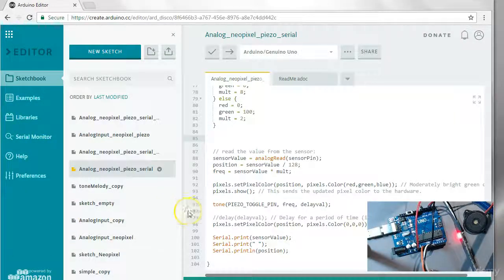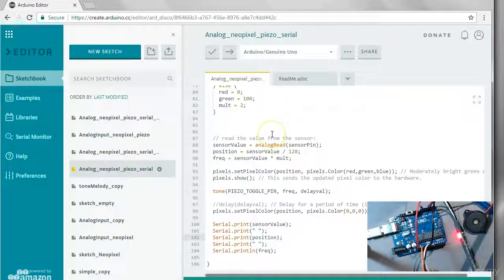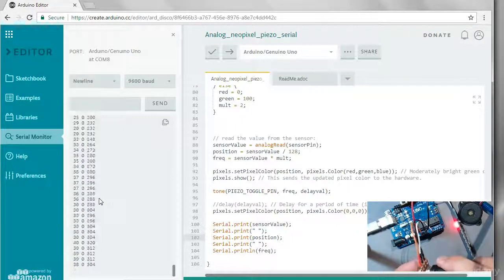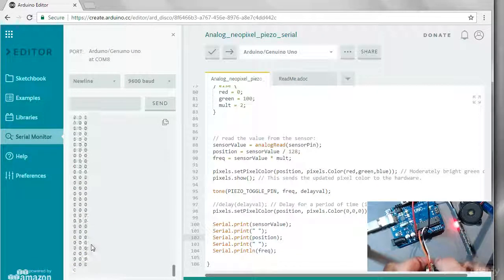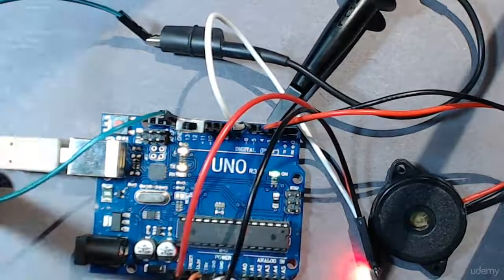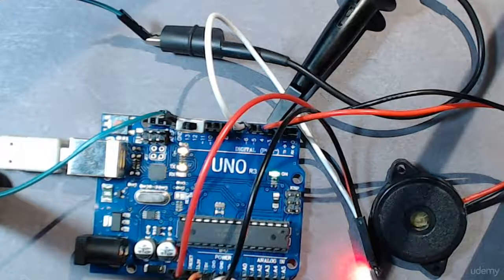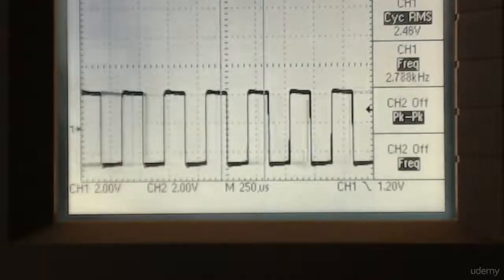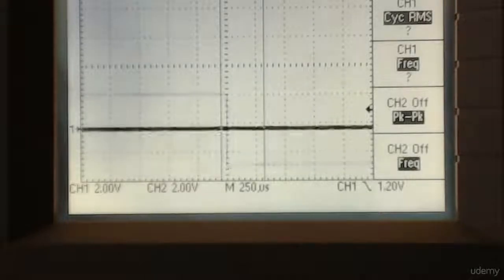Resonant frequency challenge & Oscilloscope verification with Arduino